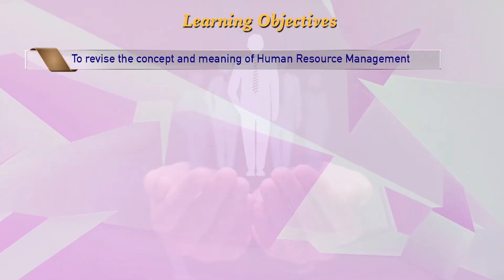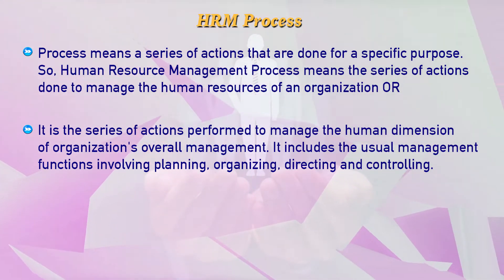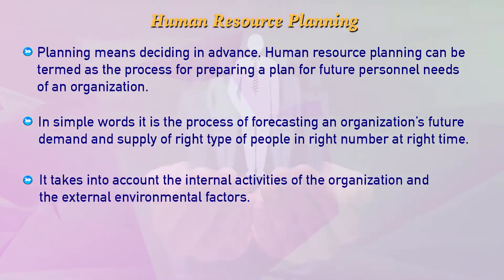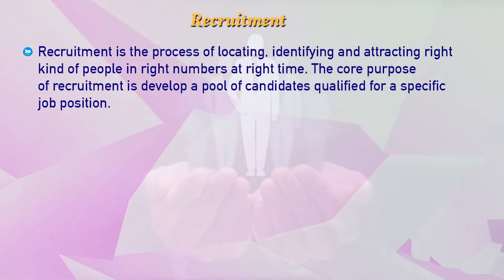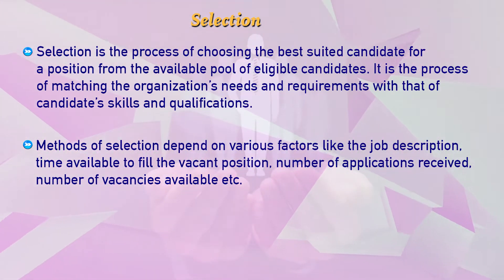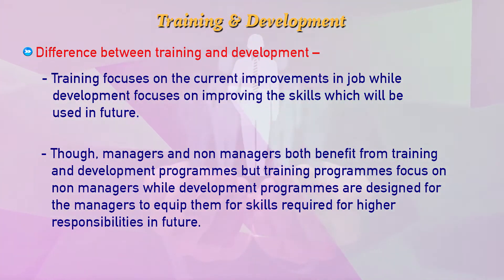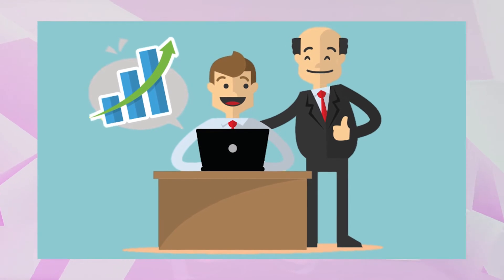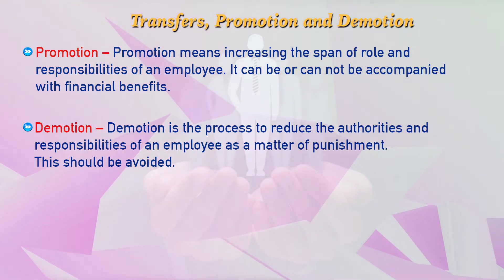Human Resource Management II